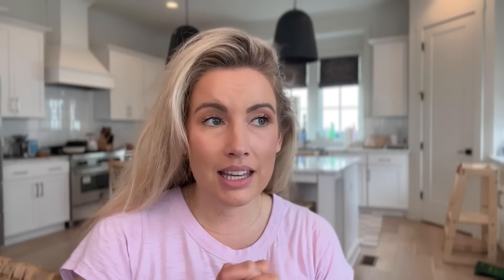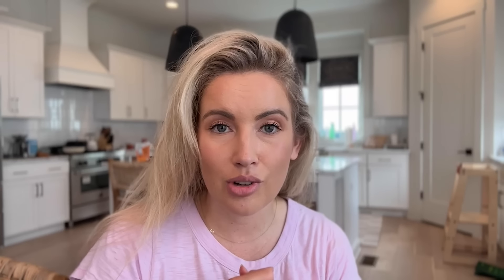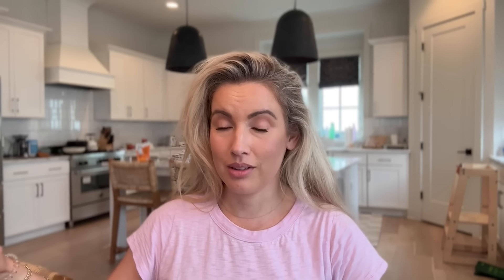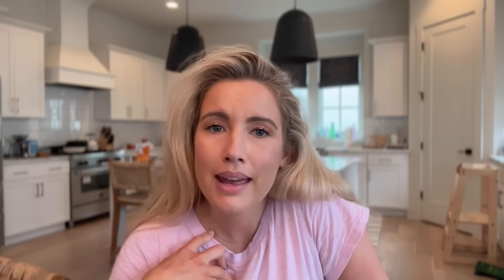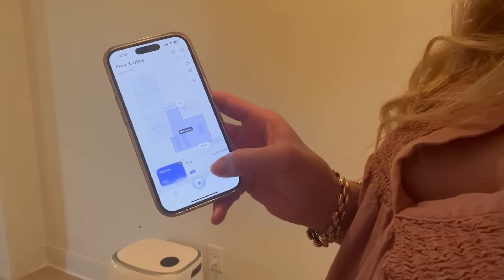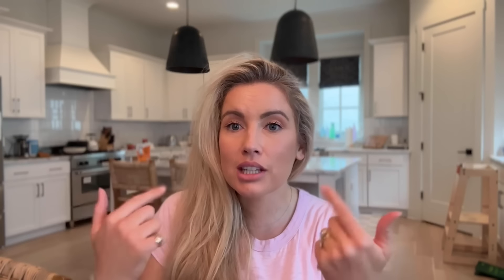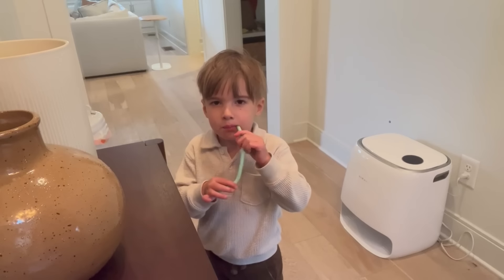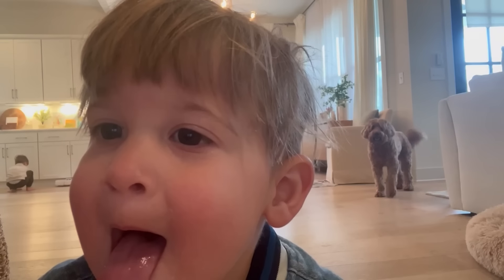Having a TIDY Home with Toddlers?! SAHM Cleaning Routine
Is it really possible to have a tidy home with toddlers?! Well we can all try our best! I have established a few tried and true routines that really help us keep a handle on the mess! I hope they help you!